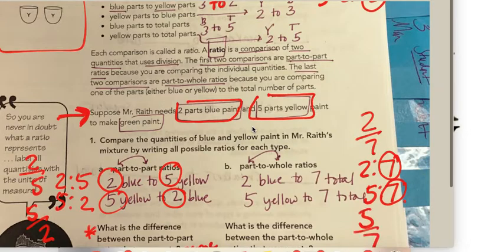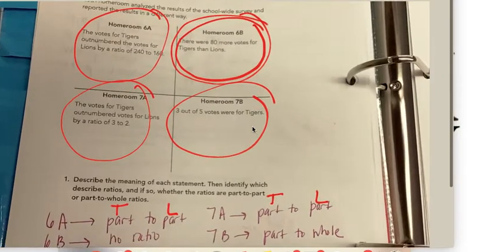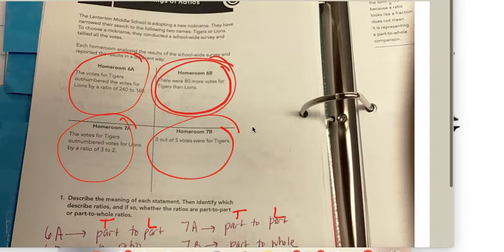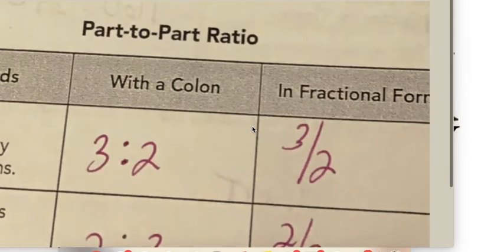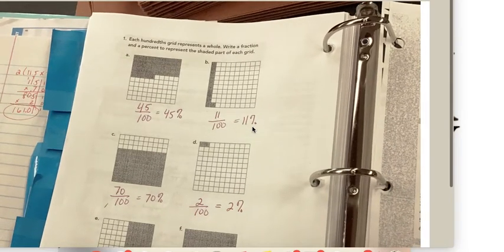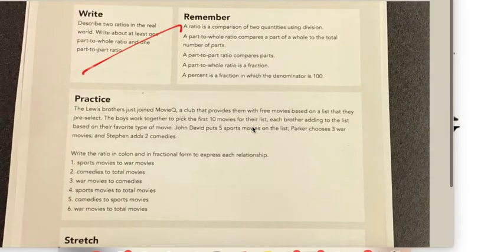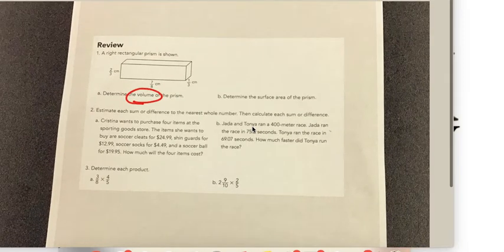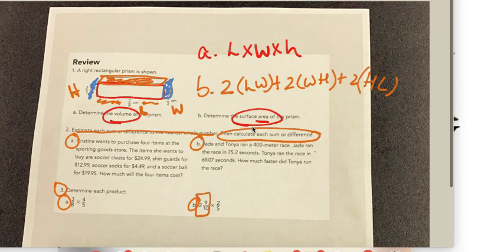M2 23:24 prepwork video 10:29:19